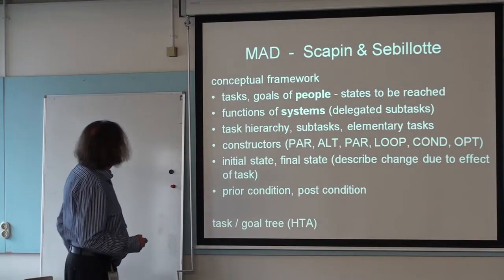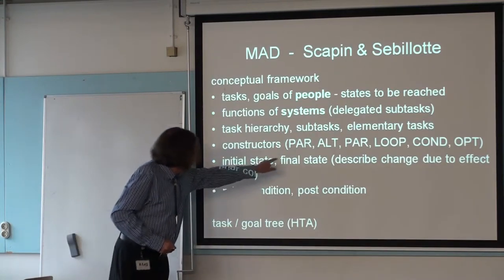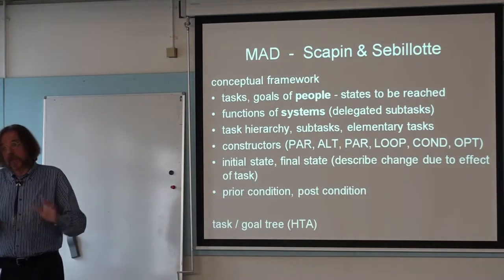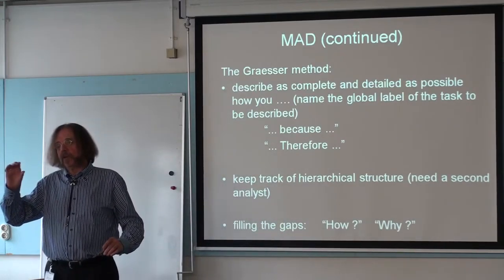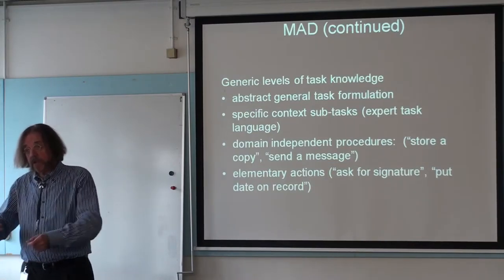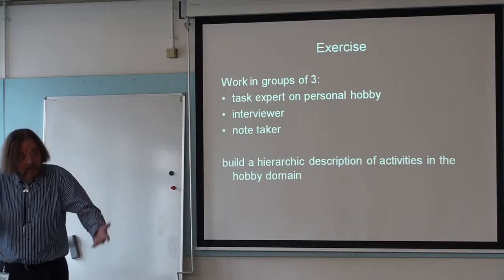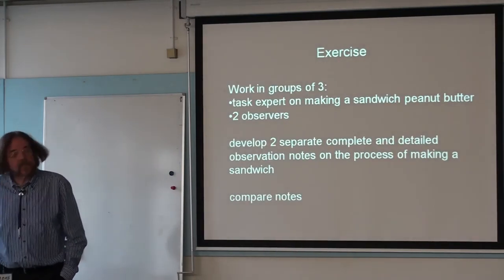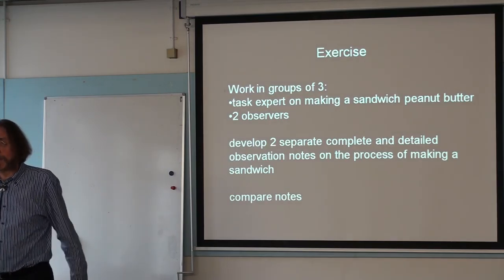MAD and exercise